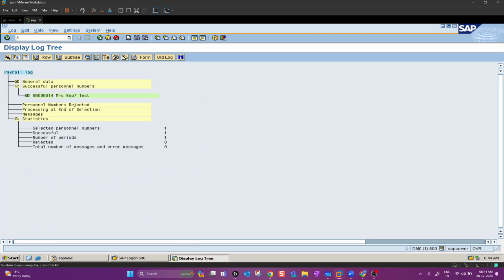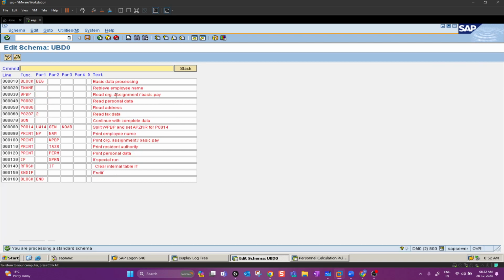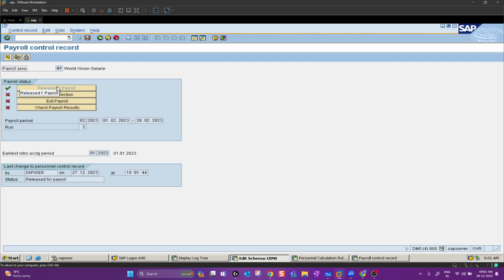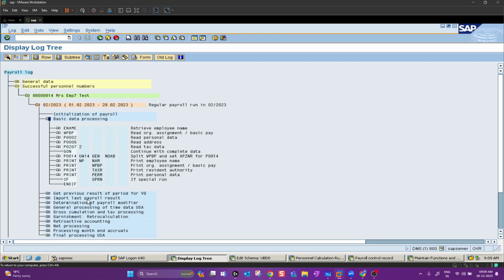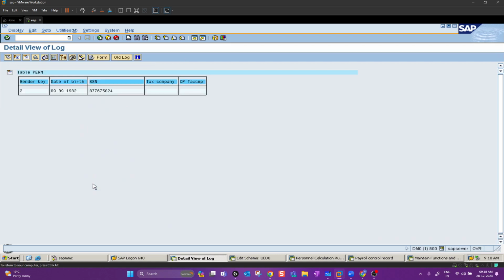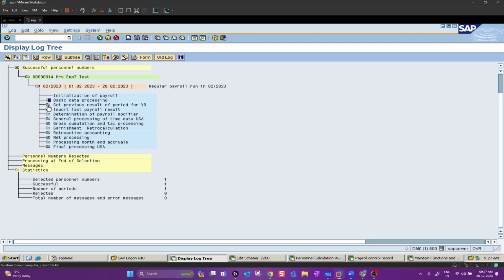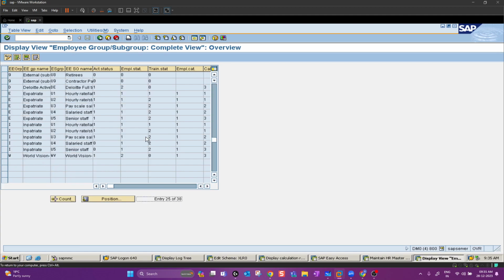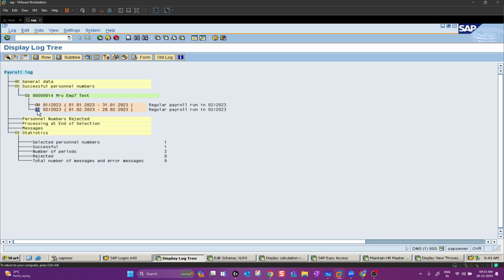US Payroll Schema (SAP HCM)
Hi All,

I am SAP HCM professional/ trainer with more than 10 years of experience. I have complete SAP HCM (US Payroll) Videos available and these are my self recorded classes and I am not associated with any academy or institute.

This is a detailed explanation of US Payroll schema in SAP HCM.
Please note, these are paid sessions.